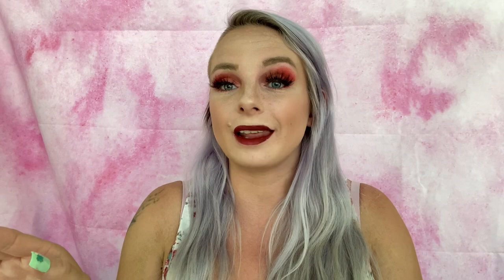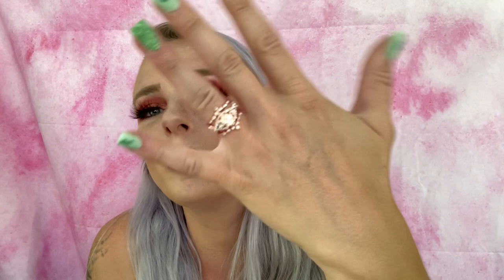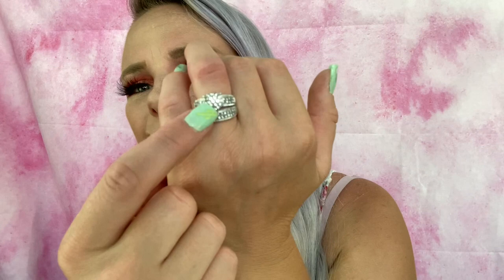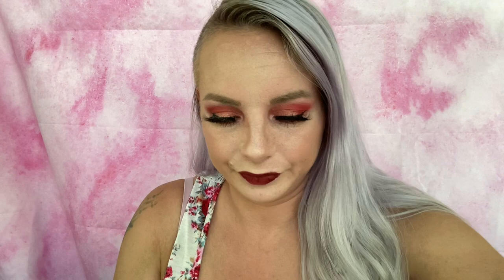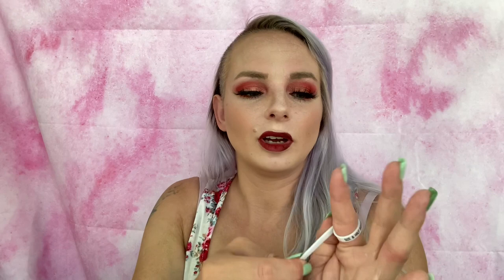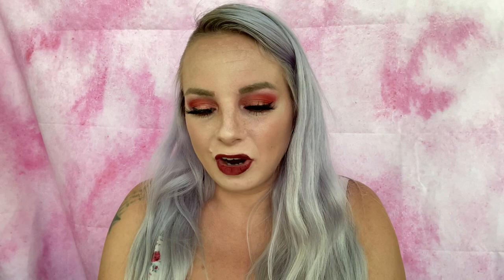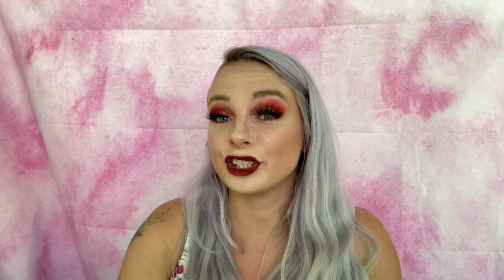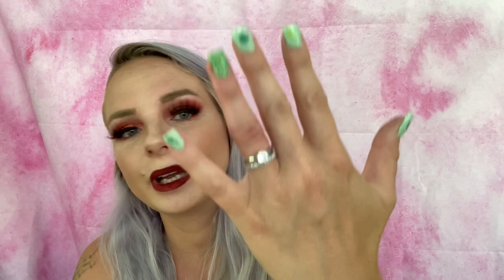More Wish Wedding Rings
I got a whole bunch more wedding ring sets from Wish! A bunch of these ones are more non traditional.

3 piece rose gold set with beautiful detail and caramel stone